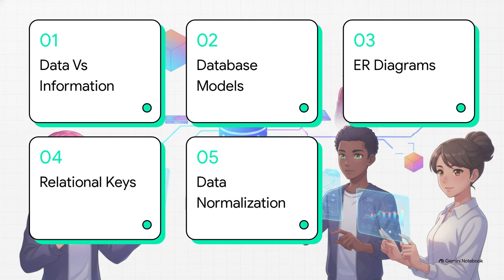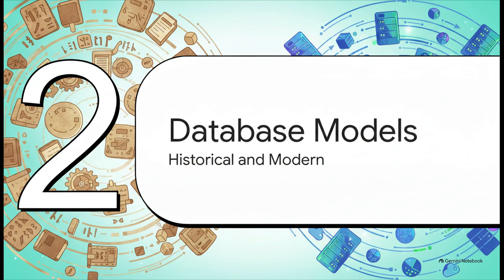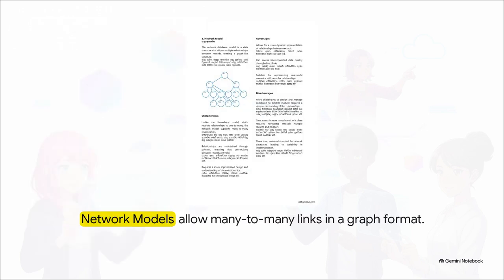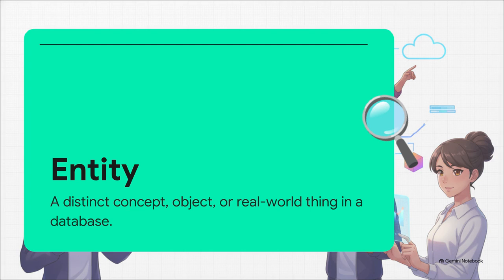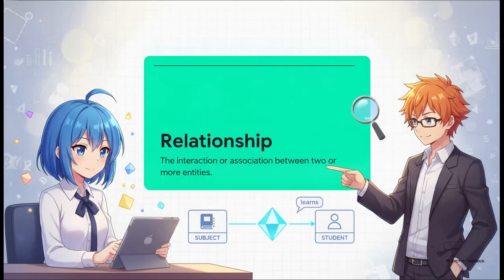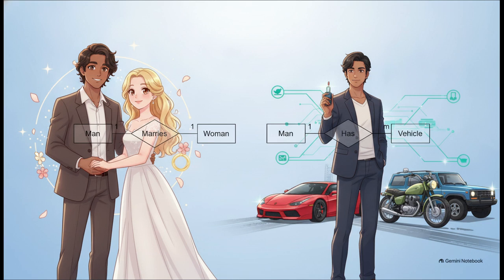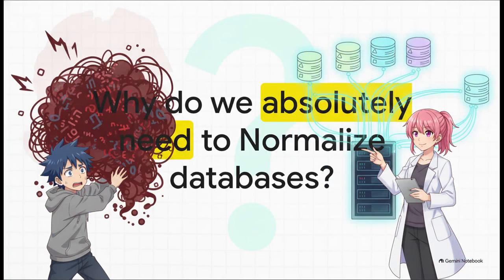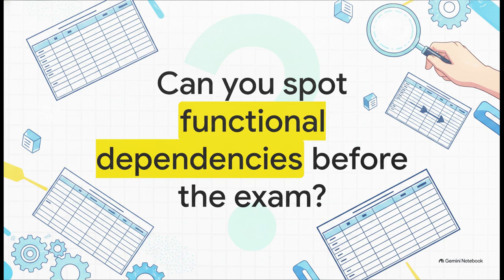🗄️ Database | A/L ICT Complete Revision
A complete A/L ICT Database revision video covering the important theory and concepts you need to remember for the exam. 📚

This revision focuses on:
🗄️ Database concepts & definitions
📊 Database structure
🔑 Keys & constraints
🔗 Relationships & ER diagrams
📝 Important theory points

🎯 Purpose: A/L ICT revision and exam preparation

📖 Study Resource
🤖 Video Preparation: Google Gemini / NotebookLM

⚠️ This video is intended as a revision aid. For complete coverage, always refer to your official A/L ICT syllabus and recommended learning materials.
Revise smart. Score high. 🔥